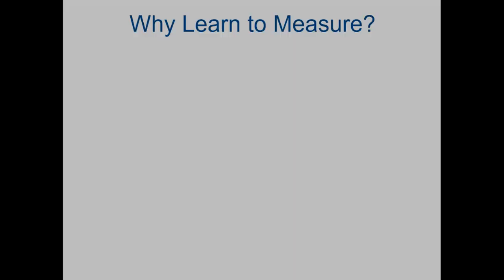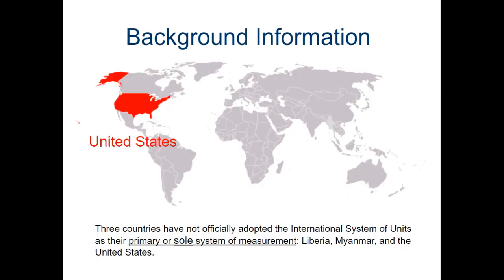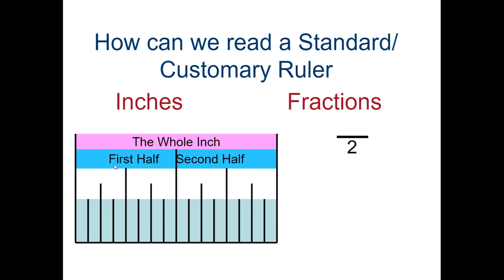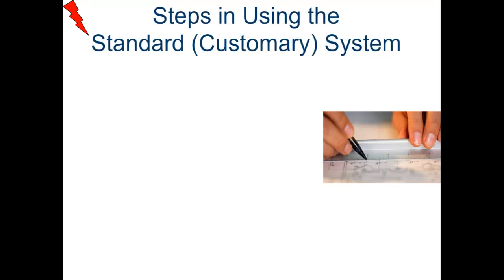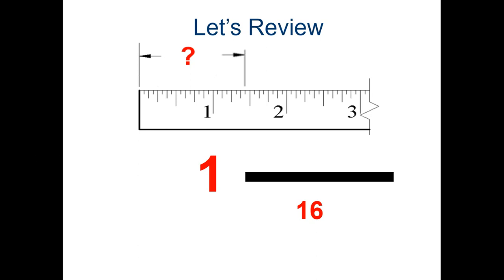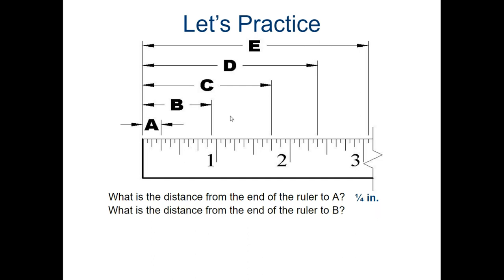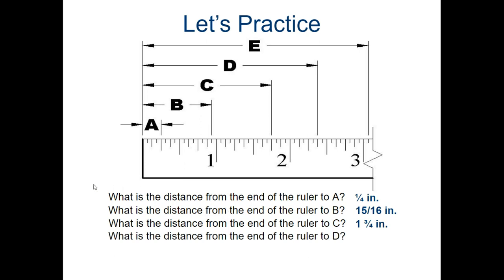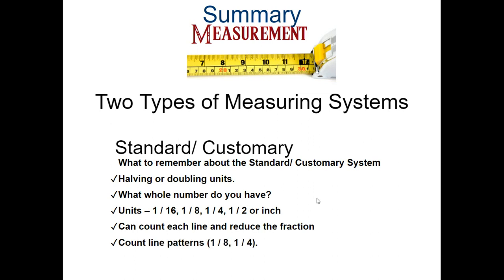Introduction to Standard Measurement Lesson